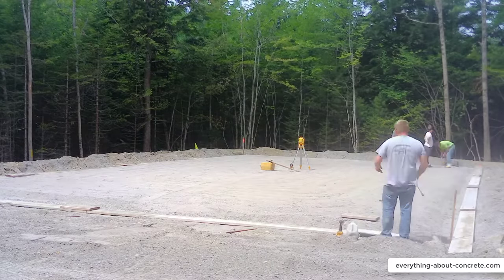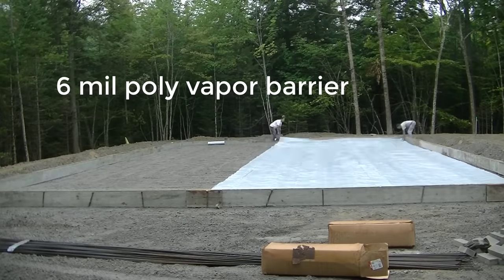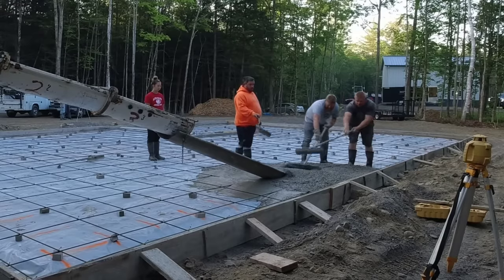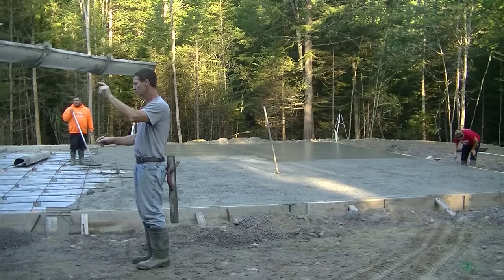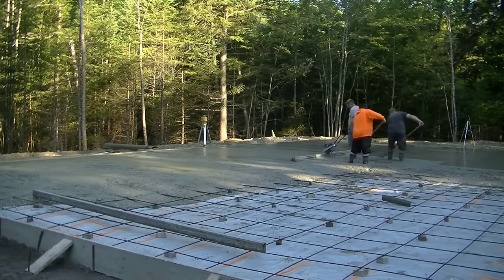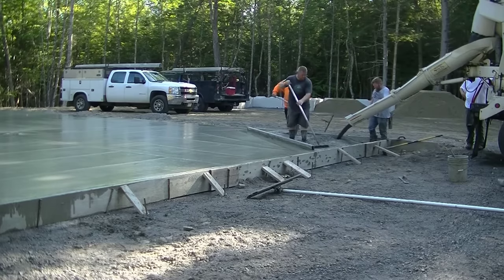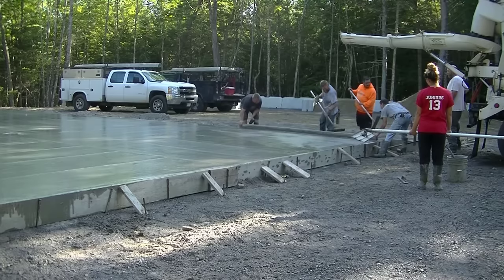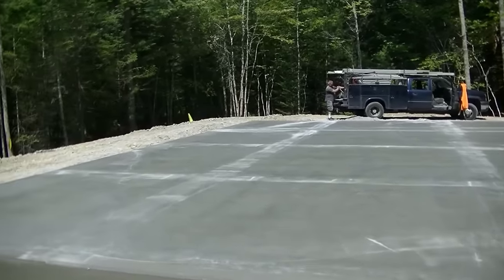Pouring A Large Concrete Slab 60' X 36' (What I Charge To Install Slabs)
How to pour a large concrete slab for a garage 60' x 36'.
What I charge to install concrete slabs.
How much does it cost to pour and finish a concrete slab.
In this video I'll be answering the questions above and showing you how we install a lot of our garage slabs.
I'll cover the forming, rebar mat, and pouring the concrete.
We install dozens of concrete slabs this same way and I've made a course to teach you, step by step, how to do it yourself in my concrete slab course below!
Most the concrete slabs we install are 6 inches thick with the edges 12 inches thick.
We use 2x12's for forms.
I don't do the gravel sub grade work, that is subbed out to an excavation contractor and usually the owner takes care of hiring that person.

MARSHALLTOWN SHOCKWAVE VIBRA-SCREED:

TOPCON LASER LEVEL:

DEWALT PENCIL VIBRATOR TOOL:

INVERTER GENERATOR LIKE WE USE:

HAND FINISHING KNEE BOARDS:

MAG FLOAT & STEEL TROWEL SET:

2" MARGIN TROWEL:

CONCRETE PLACER OR KUMALONG:

CONCRETE FINISHING BROOM:

CONCRETE SCREED:

CONCRETE EDGER:

CONCRETE GROOVER:

BOSCH HAMMER DRILL: